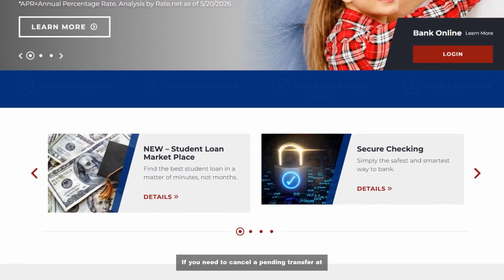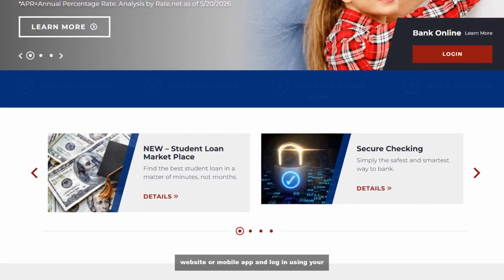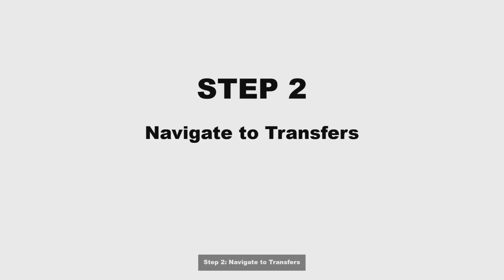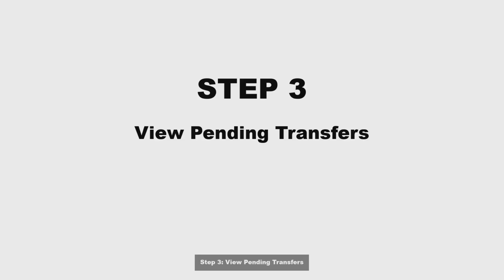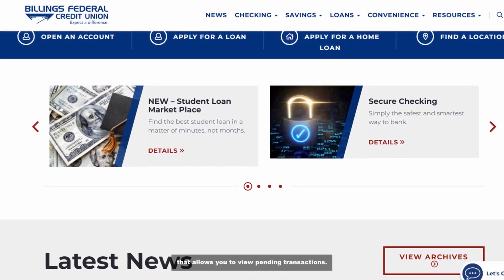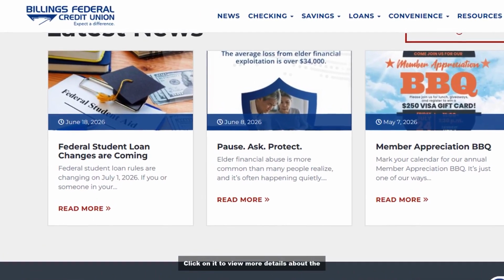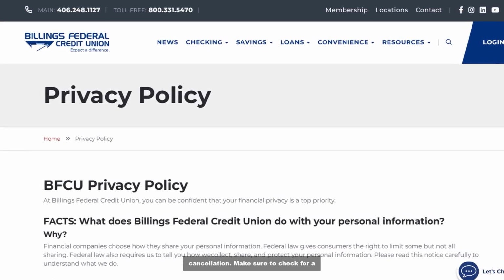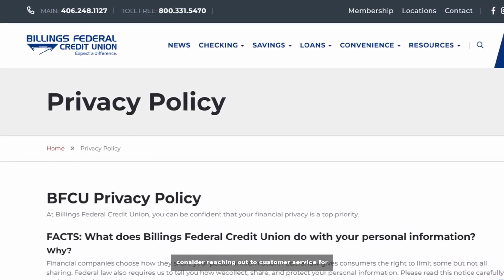How To Cancel A Pending Transfer On Billings Federal Credit Union 2026 (COMPLETE GUIDE)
In this video, we provide a complete guide on how to cancel a pending transfer on Billings Federal Credit Union in 2026. If you're looking for step-by-step instructions or troubleshooting tips, you've come to the right place.